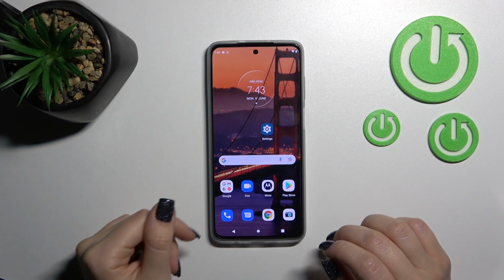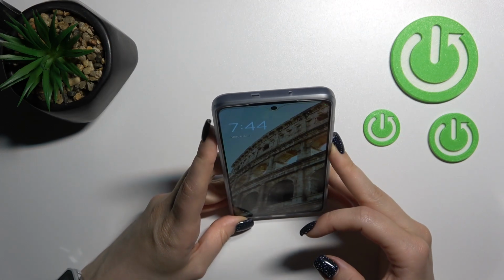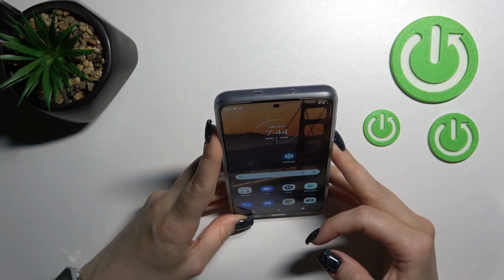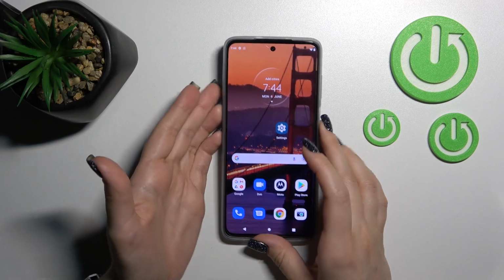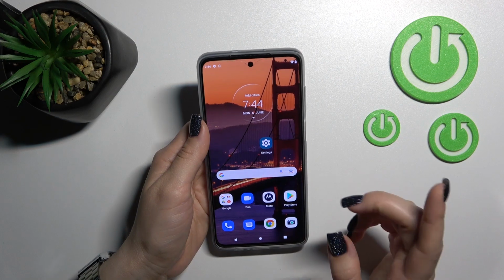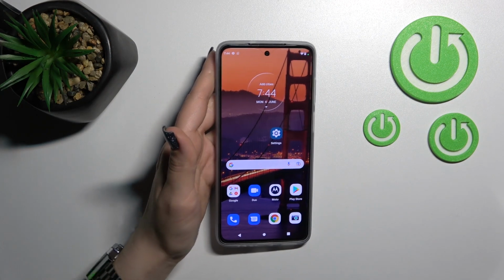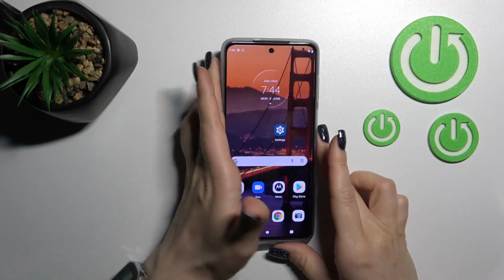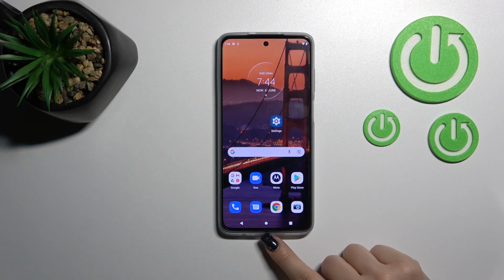MOTOROLA Moto G52 Face Unlock Test - Face Recognition Test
Find out more info about MOTOROLA Moto G52:
Hi! If you are wondering how quickly the MOTOROLA Moto G52 will recognize a face and unlock the screen, watch this tutorial. Our expert will show you how long facial recognition takes in this device. From this tutorial you will not learn how to add a face scan, if you want to know how, go to our YouTube channel and watch our tutorial.

How to test face recognition on MOTOROLA Moto G52? How to test speed of face recognition in MOTOROLA Moto G52? How to test face unlock on MOTOROLA Moto G52?